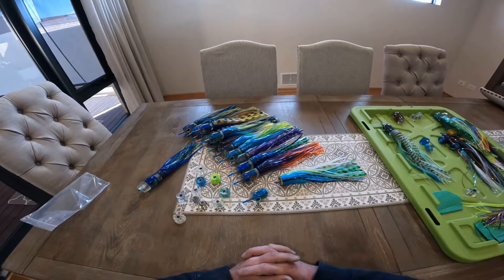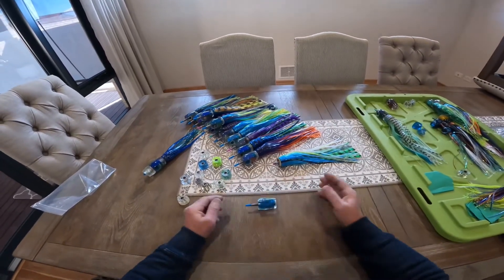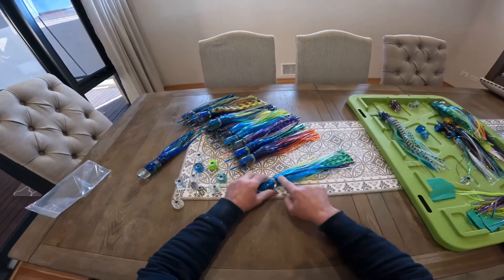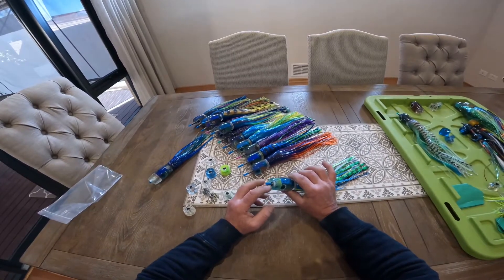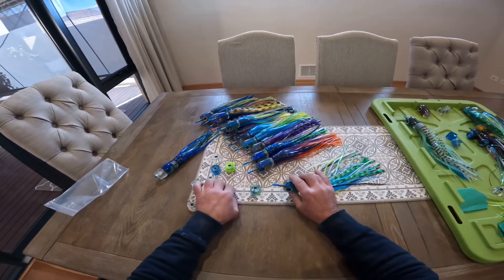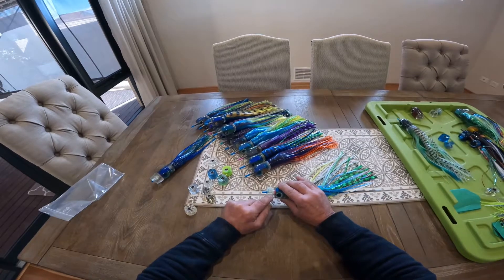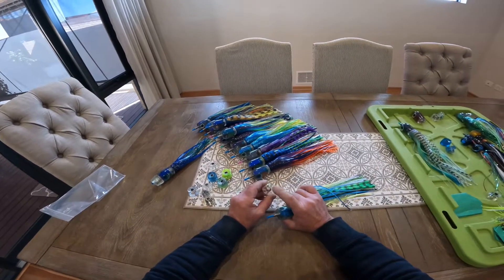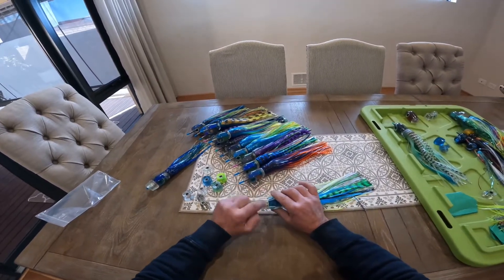New innovative trolling lure design with interchangeable front and rear options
Ocean Eye Lures discussing one of our trolling lure concepts that is new to the fishing and sport-fishing industry! We design and manufacture by hand all our lures and all our designs are real life tested prior to selling @oceaneyelures